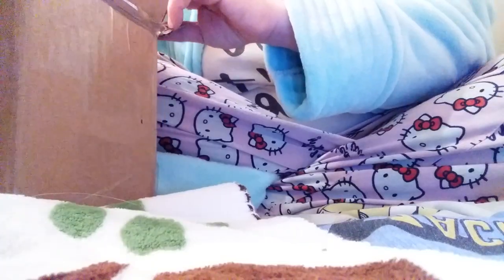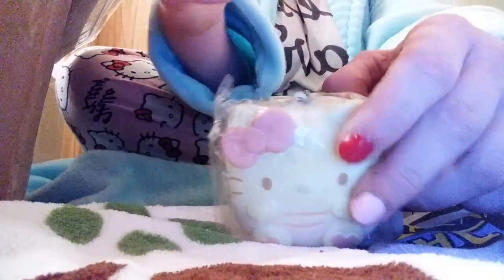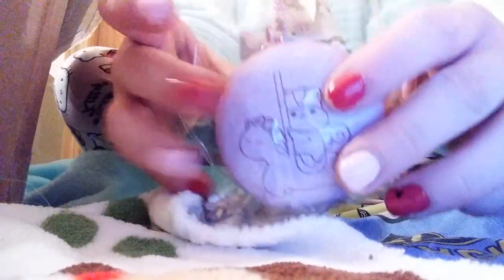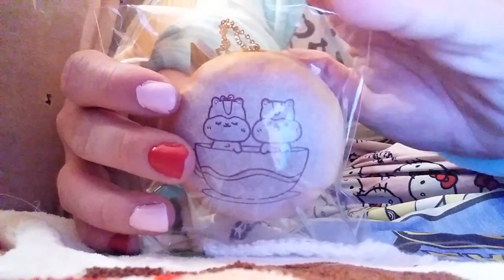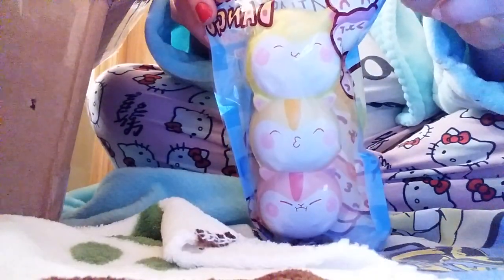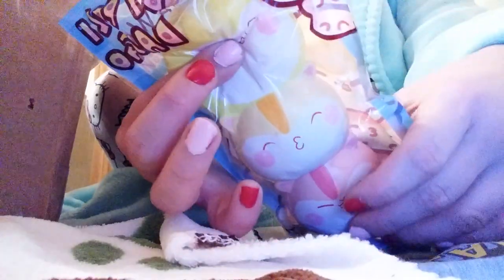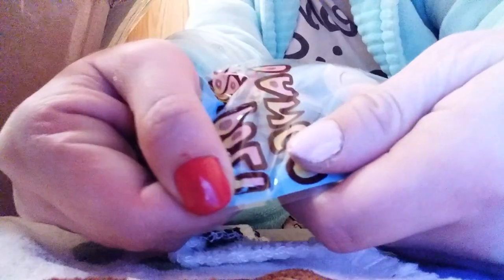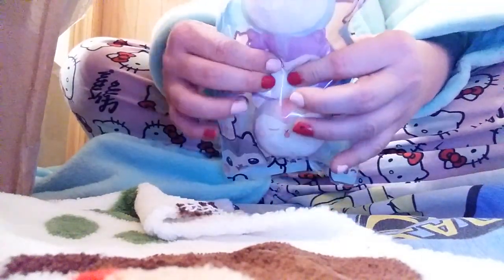*BRAND NEW* POLI SQUISHIES! DANGOS AND BUNS! POPULARBOXES_HK ❤❤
hey guys!
i know im posting at a random time! sorry 😁😂😂😂😂

❤POPULARBOXES_HK ❤

❤SQUISHIES IN THIS VIDEO❤

▶️Poli Dangos! $17/ONE $30/SET
▶️OG SANRIO CHIGIRI BREADS (HELLO KITTY/MY MELODY ONLY) $9/EACH
▶️MINI MARSHMALLOW SQUISHY (WAS AN EXTRA BUT CAN ALSO BE PURCHASED) $4/EACH

💕I think that's it😂 I bought from them alot!!😂😂😂wheres my loyalty card program membership?😉💕

shoutouts are 100% random!! all you have to do is comment something nice and you MAY Get one in a FUTURE video!😊😄🙂😚

Want to send a review package?! Squishies,slime or other kawaii toys!

(Joanne)

🌟Instaa🌟
🌛Squishy Gerbil🌛